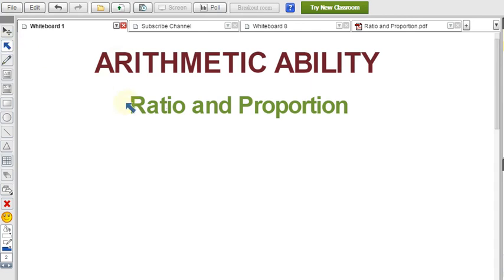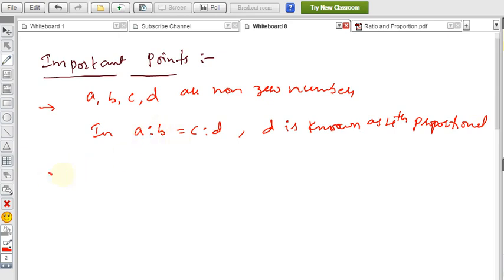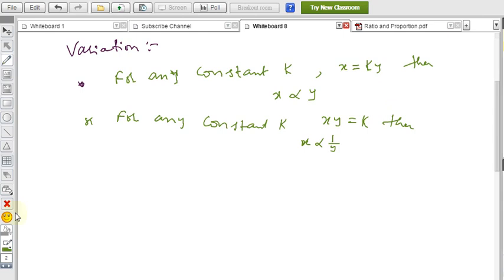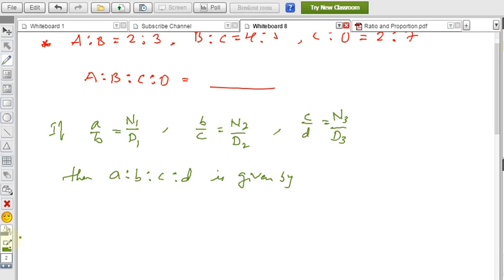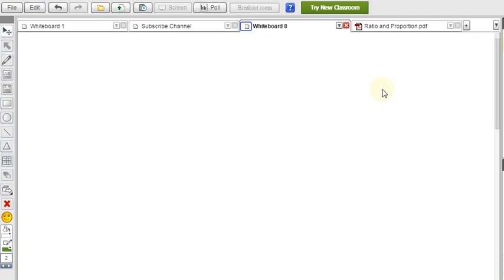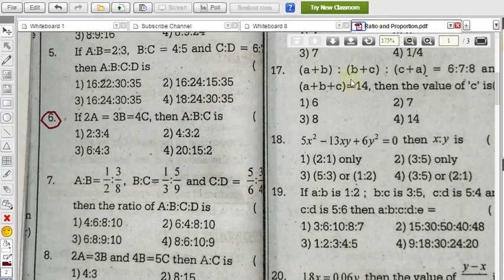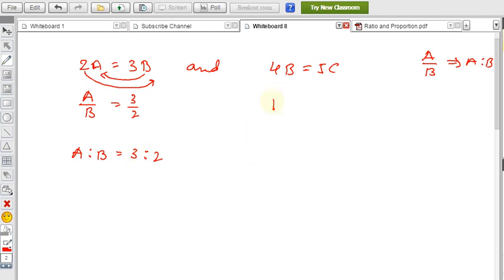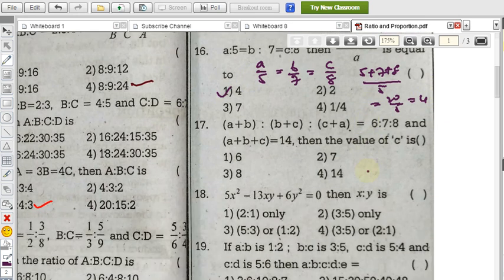Ratio and Proportion || Arithmetic Ability # 8